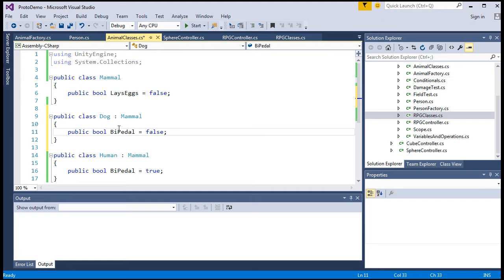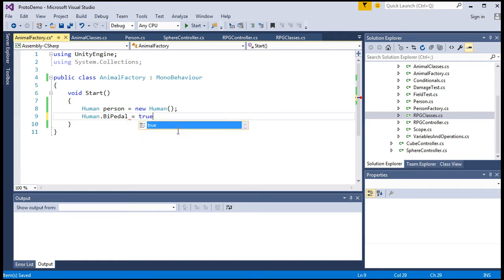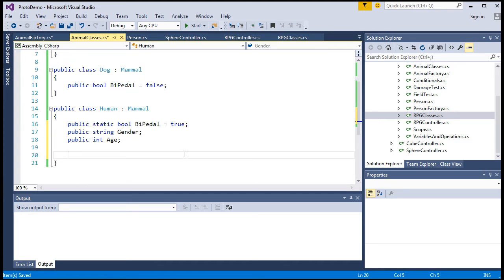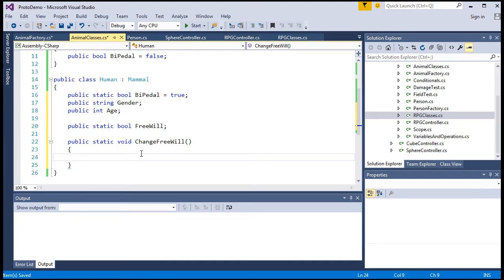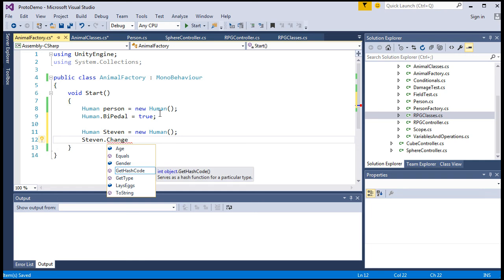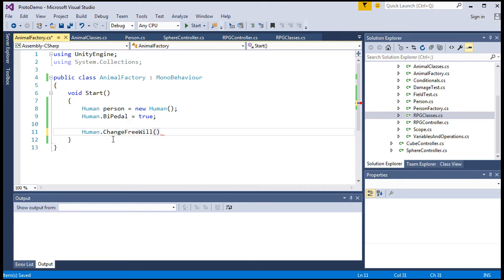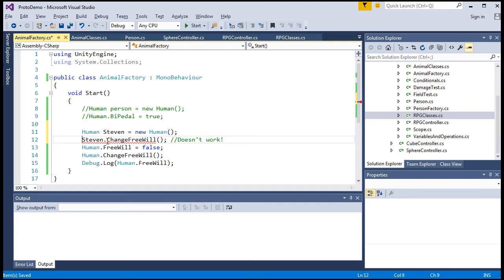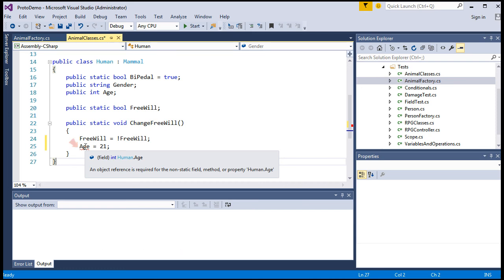[20] Learn Game Coding Step by Step - Static Fields & Methods - Unity + C#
LESSON NOTES:

By creating instances of objects from a class blueprint, the fields and methods defined in the blueprint are considered as belonging to those instances. Simply put, each instance has its own field/method that has to be accessed through the instance it belongs to.

However, sometimes it makes sense for a field or method to belong to the class itself and considered as shared across all instances. We do this by marking the field or method as "static" and then accessing it through the class name rather than any particular instance.